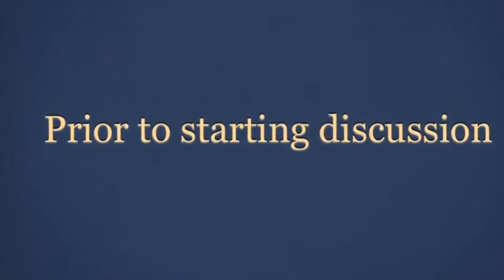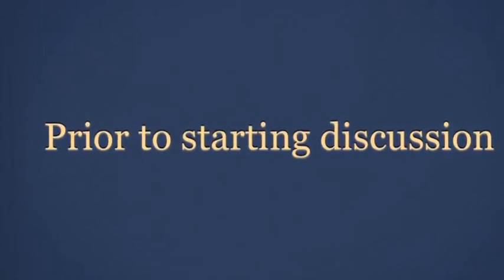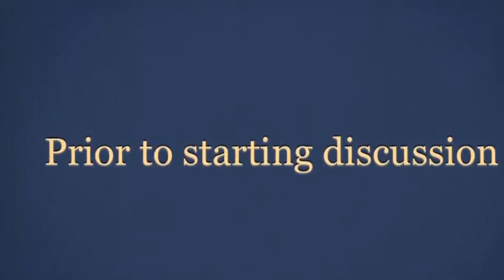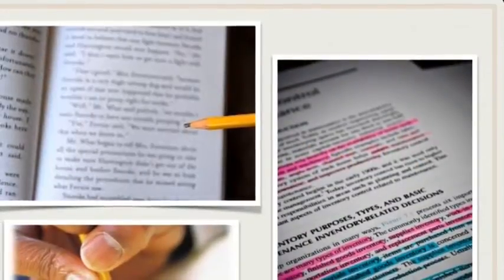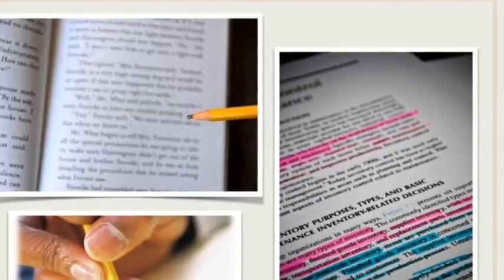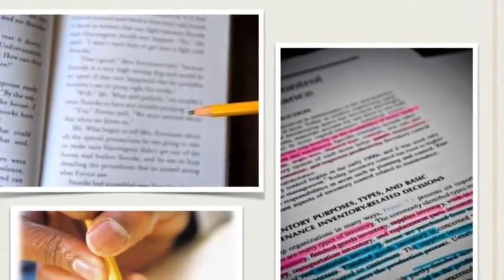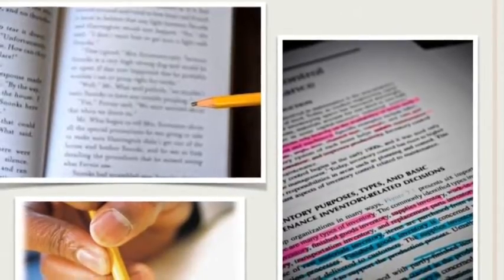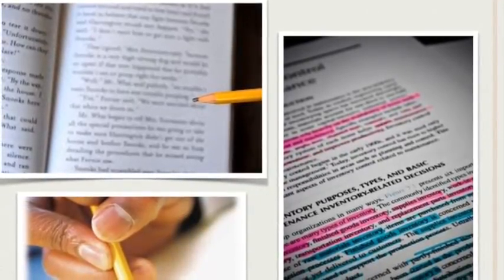Fishbowl Discussion Methid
Using the fishbowl discussion method in the classroom